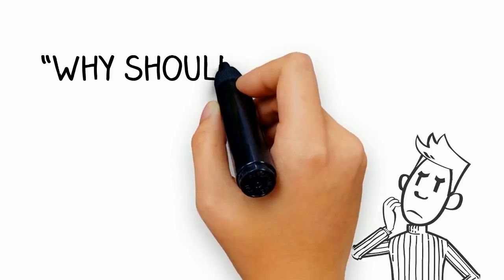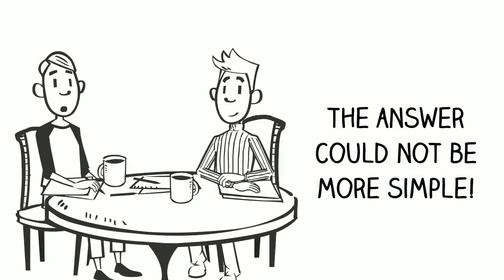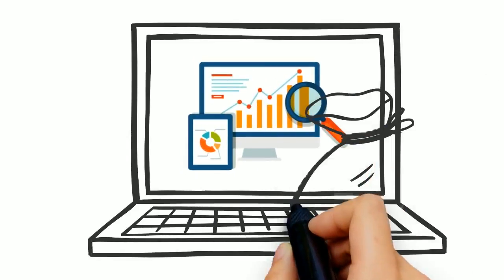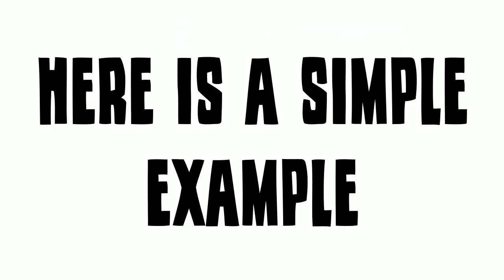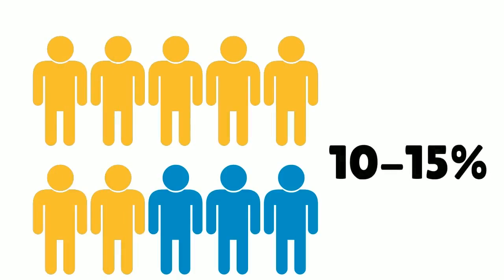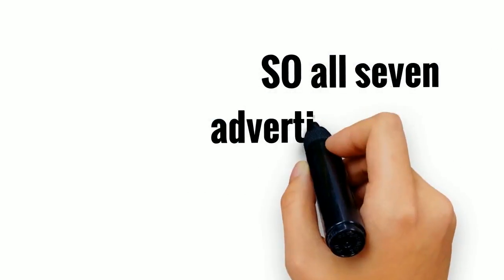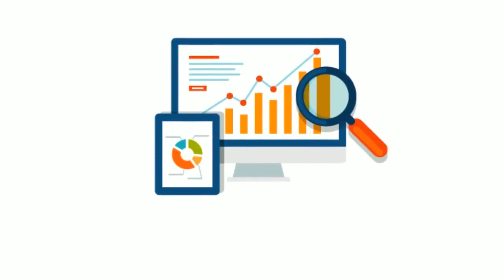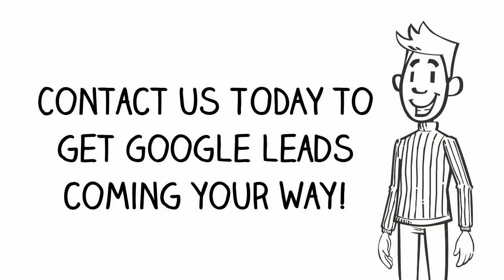We use Pinjar Search Engine Optimisation to sell online. Phone: 1800 SEO 888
Pinjar Search Engine Optimisation - Call 1800 SEO 888 today or follow one of the below links, for more detailed information about Pinjar Search Engine Optimisation.

With Pinjar Search Engine Optimisation as our first business focus, we definitely believe that Niche Marketing, Internet Marketing, Niche Marketing and Online Marketing are all forms of marketing that can be done and made very profitable using the web.

The net marketing niche is how you will begin promoting and providing your own products or services. It's a very crowded marketplace, so you'll want to work quite hard and smart to break though this tough marketing field. It’s a world filled with gurus and smart men and woman who've been playing and winning the game for many years.

This doesn’t mean that it is impossible to profit from the Internet marketing niche, because the possibilities are limitless and presently there for you to captilise on. This is a world still built on-demand and this means if you have a service or product that can compete and if you have the willingness to play the marketing game with the large players then you can certainly succeed at Niche Marketing.

PINJAR SEARCH ENGINE OPTIMISATION :
00:00:05  Pinjar Search Engine Optimisation
00:00:13  Madeley Search Engine Optimisation
00:00:22  Tapping Search Engine Optimisation
00:00:31  Darch Search Engine Optimisation
00:00:40  Hamersley Search Engine Optimisation